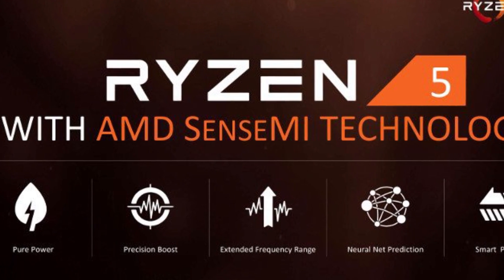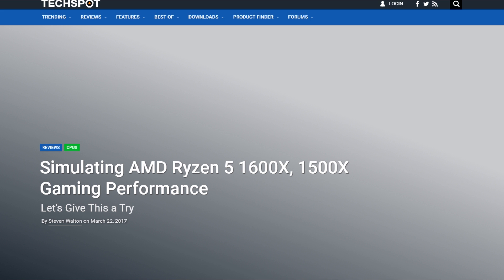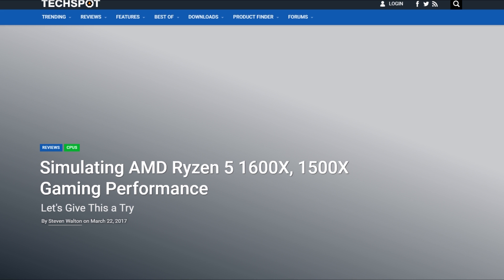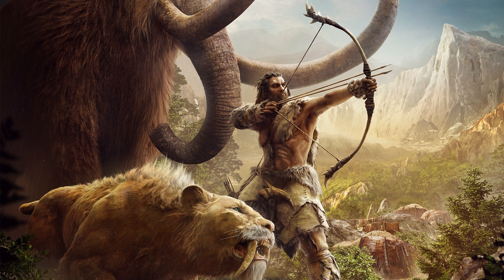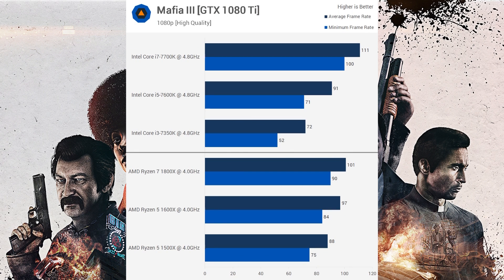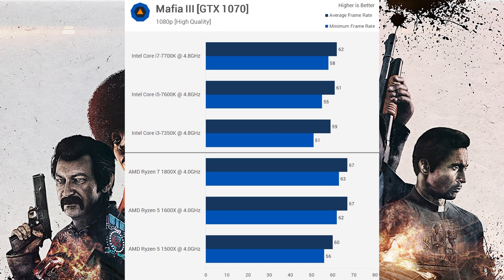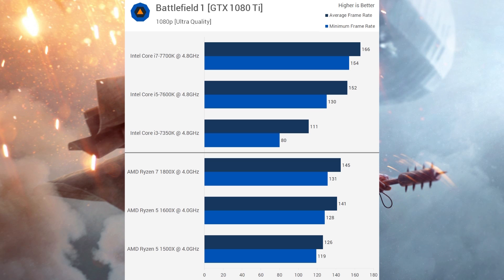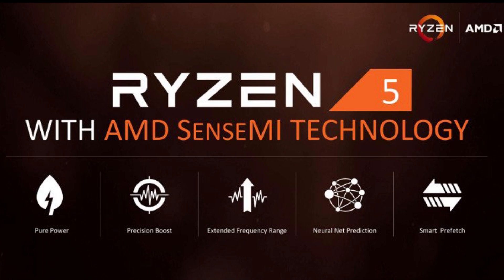Ryzen 5 Simulated Benchmarks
So we've got some simulated gaming benchmarks for Ryzen 5.